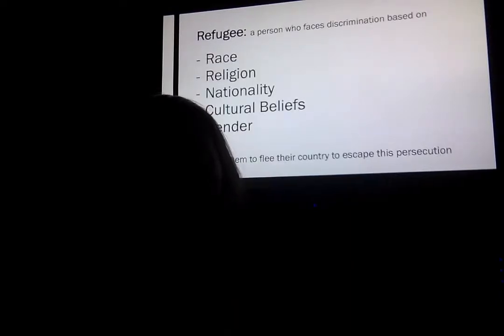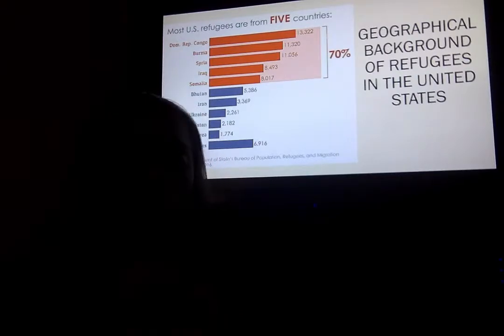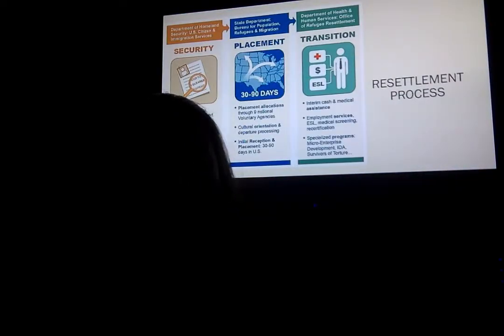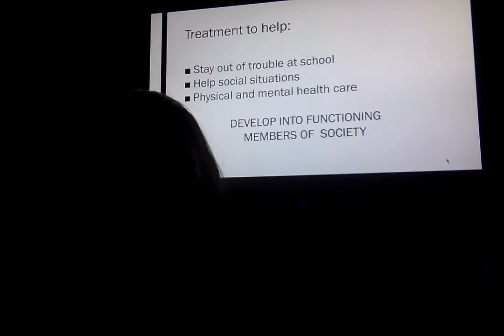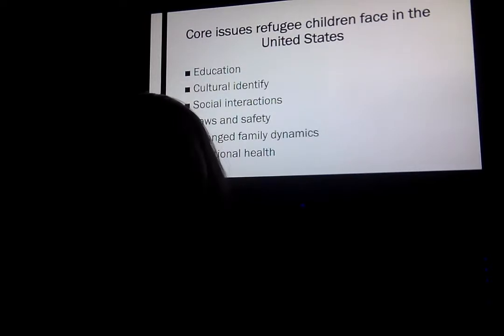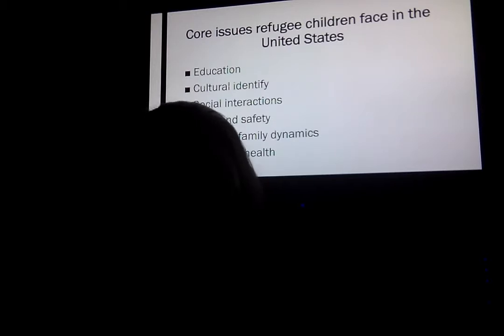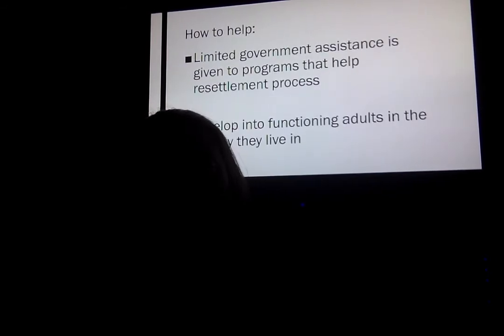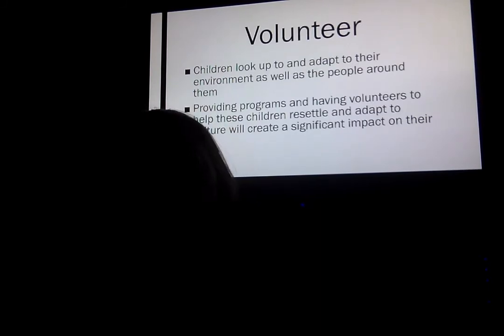Movie on 11 28 18 at 11 04 PM